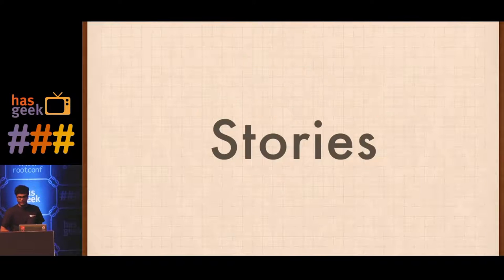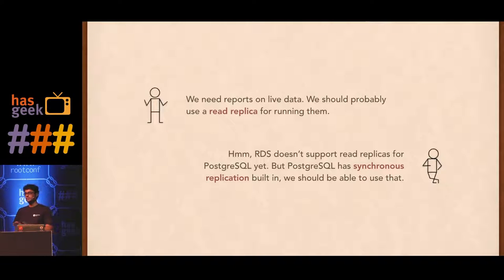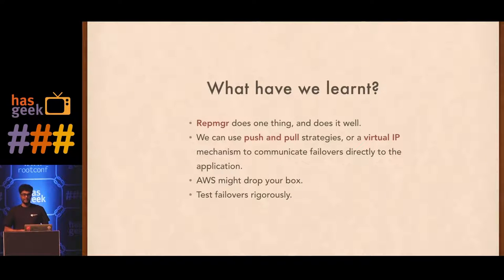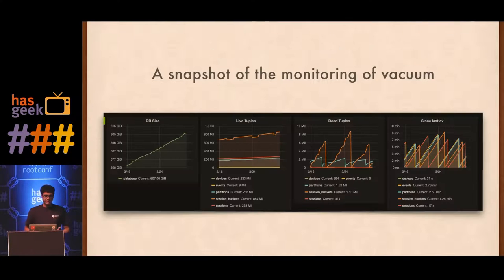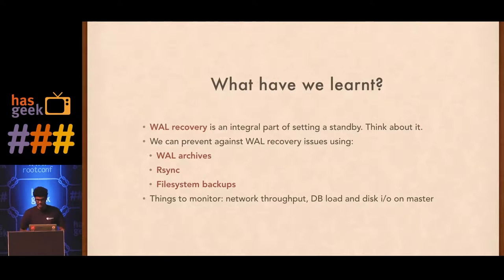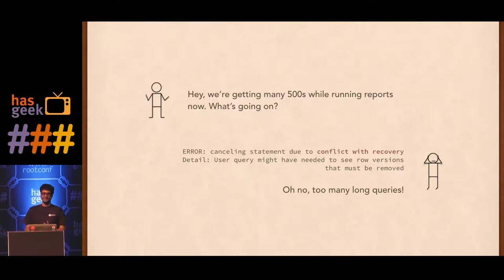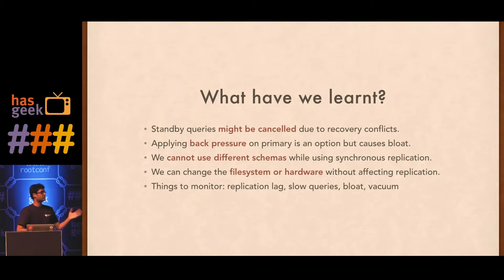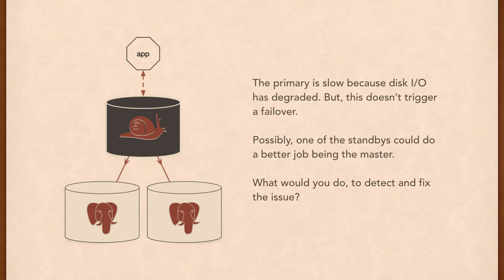Srihari Sriraman – On the building of a Postgres cluster